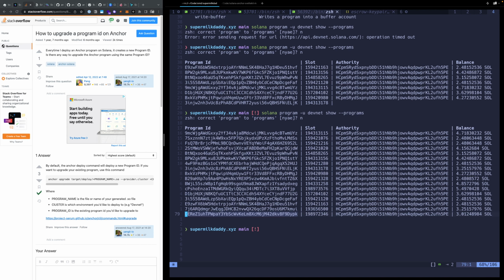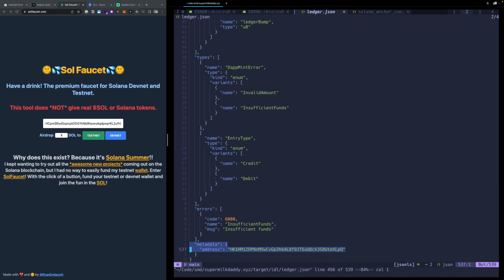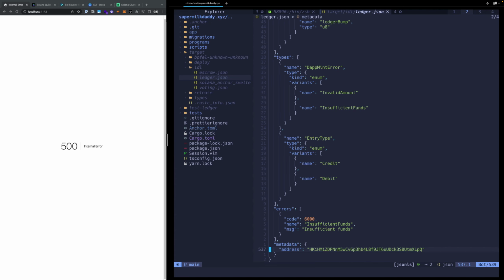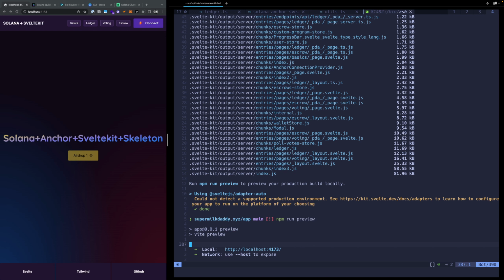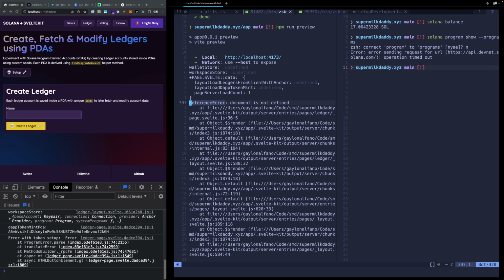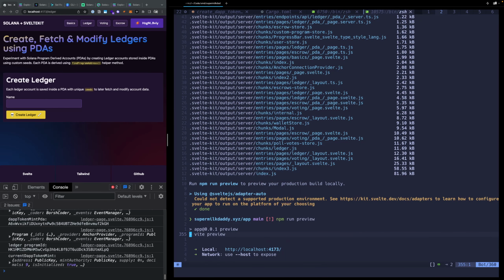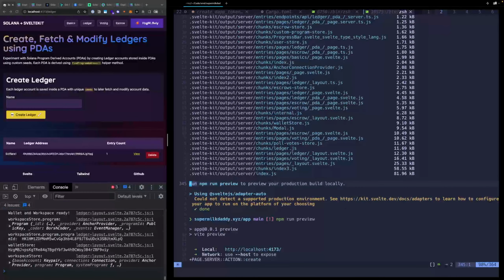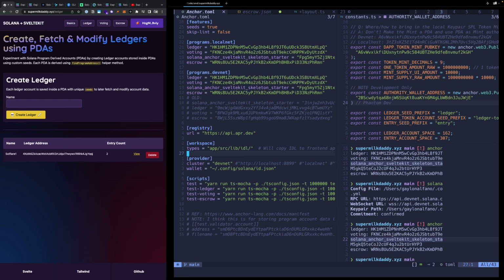Solana + SvelteKit: Ledger Program - #40: Deploy to Devnet & Project Wrap-up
00:00 Mystery of changing Program IDs
07:30 Mystery solved: anchor deploy + IDL metadata
09:45 The Problem Explained: IDL metadata.address
16:10 solana program close & anchor keys list
18:35 Solved: anchor deploy success!
23:30 Troubleshooting: DeclaredProgramIdMismatch
35:00 Solved: DeclaredProgramIdMismatch
37:35 Testing frontend app: npm run preview
47:00 Testing frontend app: Vercel
48:50 Deployment recap
51:30 Project wrap-up & recap

VIDEO BLURB
Time to wrap-up this Solana project but before signing-off, I have one more deep-dive into deploying programs to Solana's devnet. I originally didn't think it would be this challenging, but I finally solved a mystery regarding why my program IDs would occasionally change. Specifically, I discover key differences between anchor build and anchor deploy, and how the resulting IDL JSON file's 'metadata.address' properties are added and how it relates to your program Keypair JSON files. Once this is sorted, I successfully deploy and test out my new program and frontend app.

- @Huntabyte - SvelteKit
- @ThePrimeagen - Vim + the laffs